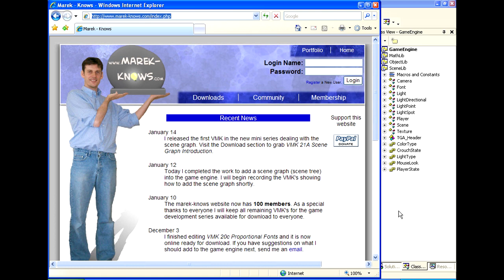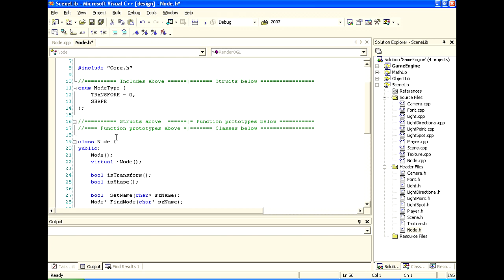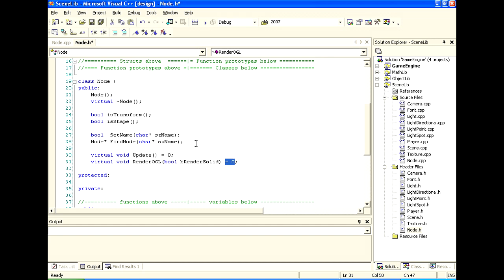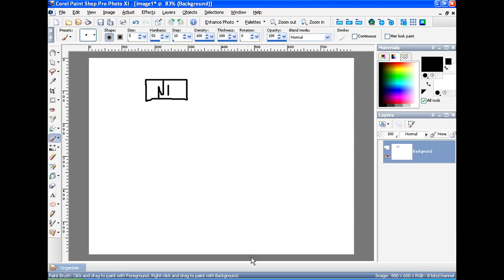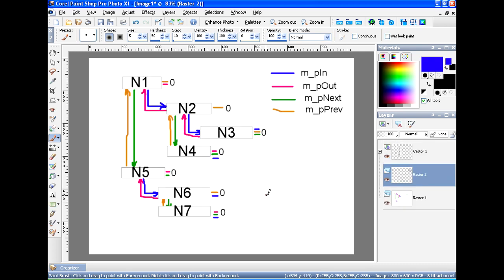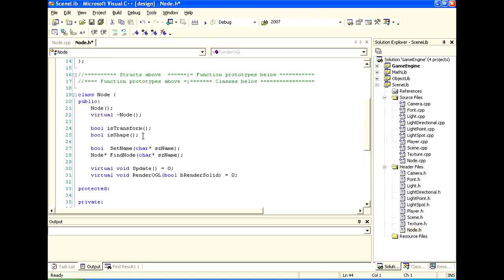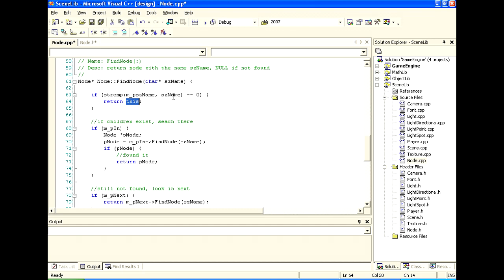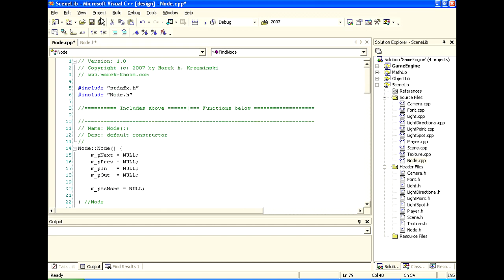OpenGL Game Engine VMK 21C: Node Class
This video was first released on January 17th, 2007.
The Node class is created in this video.  All scene graph nodes will inherit from this class.  The pointer structure used to link all the nodes together is also explained.